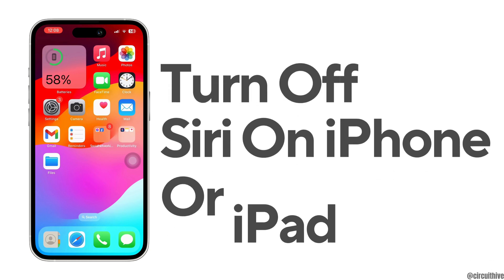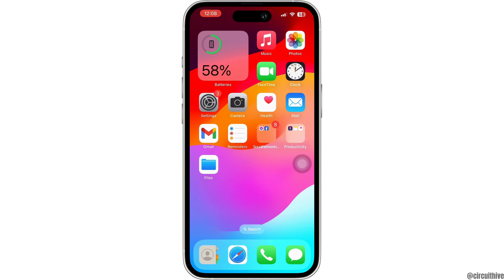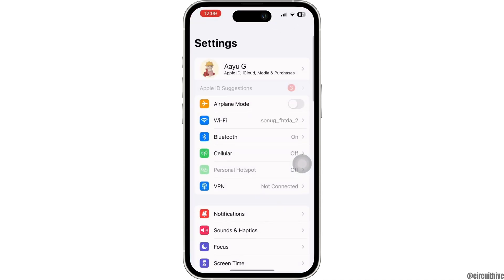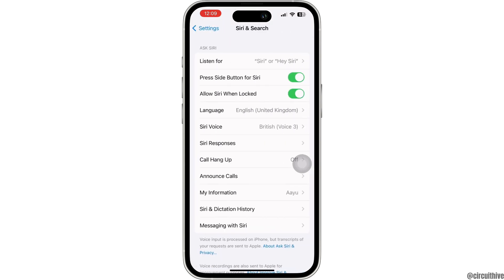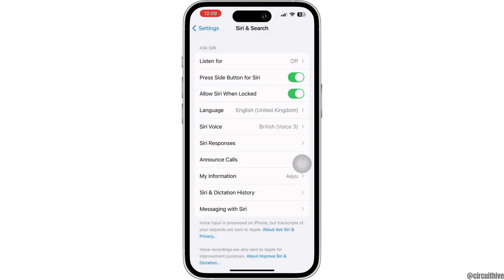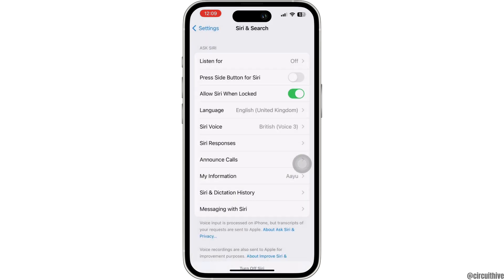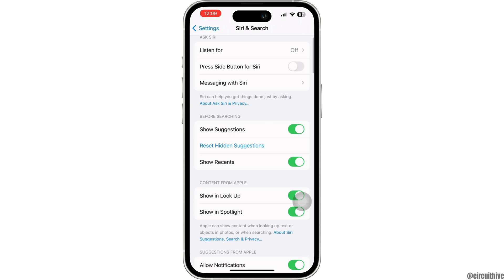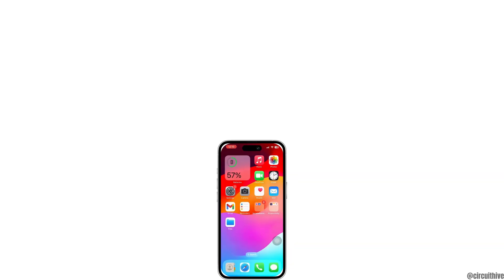How to Turn Off Siri on iPhone or iPad (iOS 17/18 Update) - 2024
Ready to learn how to turn off Siri on your iPhone or iPad running iOS 18 in 2024? This easy guide provides step-by-step instructions to disable Siri on your Apple devices. Follow this straightforward process to manage your device settings without any hassle.

In this tutorial:
0:00 - Introduction
0:15 - How to Turn Off Siri on iPhone or iPad (iOS 18 Update) - 2024

Learn how to effortlessly turn off Siri on your iPhone or iPad running iOS 18 in 2024 with this straightforward guide. This video covers the entire process, ensuring you can manage your device settings efficiently.

Turn off Siri on your iPhone or iPad with ease by following this guide in 2024!